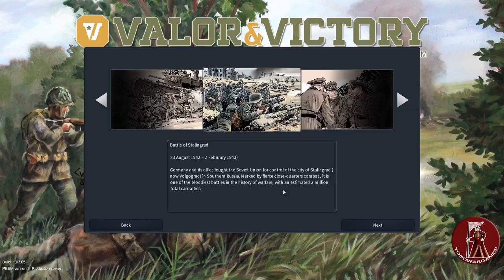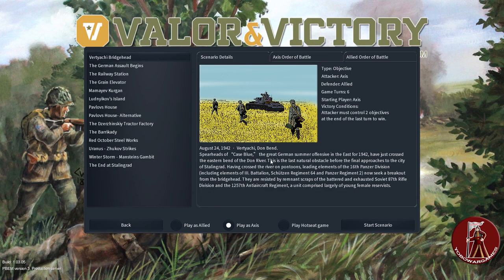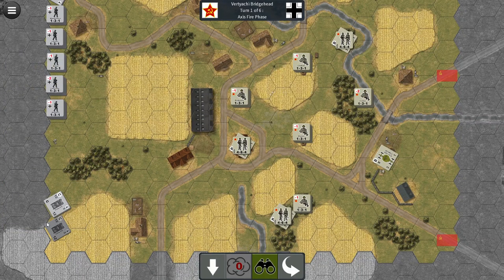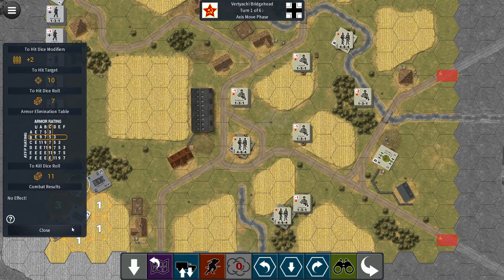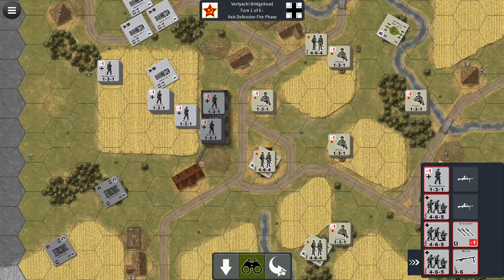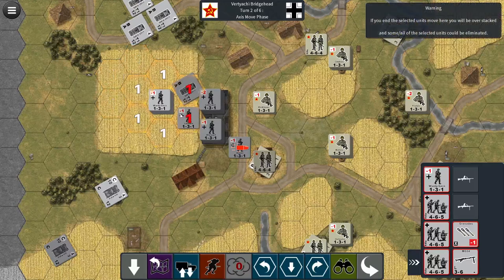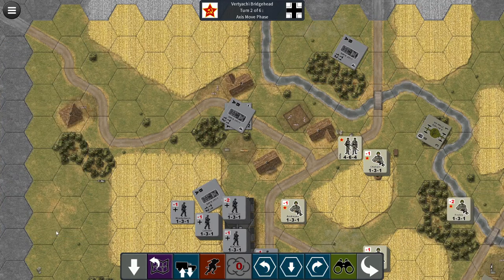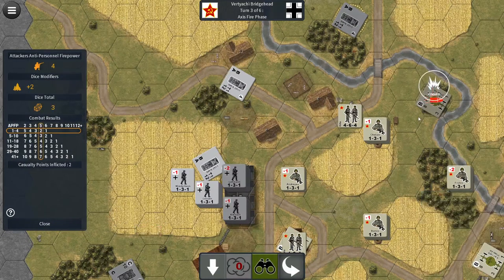01 Valor & Victory Stalingrad Vertyachi Bridgehead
It the BRAND NEW DLC for V&V, check out the first scenario as the Germans here.